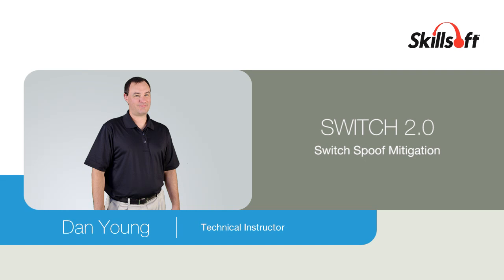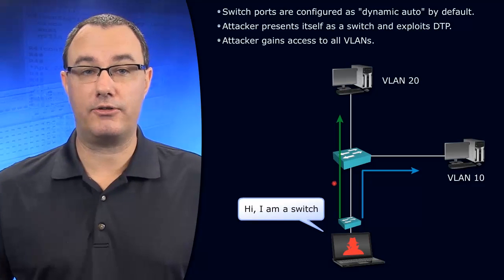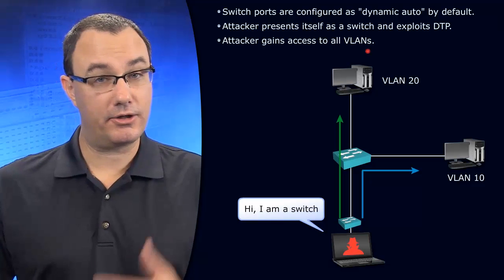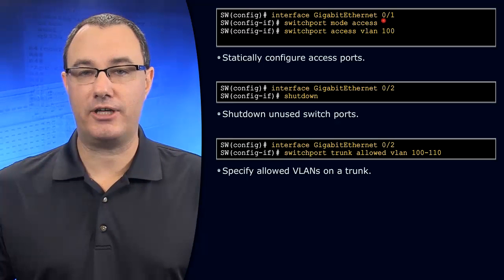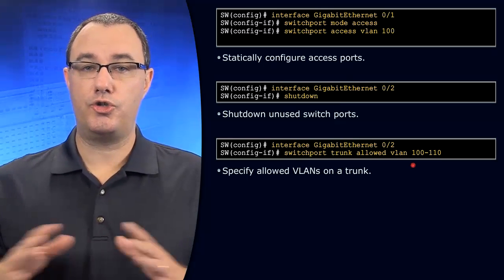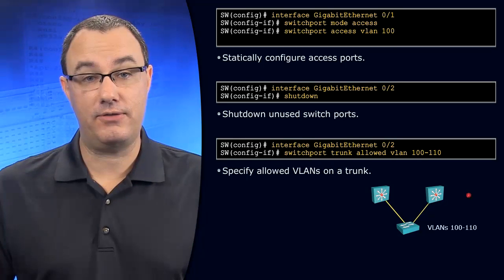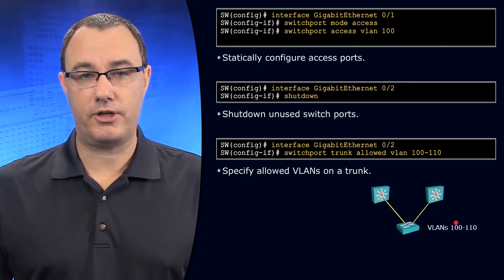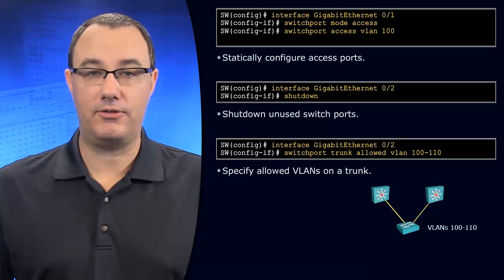SWITCH 2.0: Switch Spoof Mitigation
This video is a sample from Skillsoft's video course catalog. In SWITCH 2.0, networks may come under attack from rogue equipment of various kinds, including rogue switches. In this video, Dan Young discusses the mitigation techniques that can be employed to defend against switch spoofing in SWITCH 2.0.

Dan Young has served as a Cisco Certified Systems Instructor (CCSI) in Cisco Systems training since 2001. He achieved his Cisco Certified Internet Expert (CCIE #11322) certification in Routing and Switching in the year 2003. Having taught over 400 Cisco ILT classes, primary in the area of CCNA and CCNP, Dan honed his delivery of complex Cisco topics. Now a CCIE Emeritus, Dan manages a team of Cisco, Microsoft, VMware and PMI instructors. He still maintains his passion for the instruction of IT topics, his favorite of which are Cisco routing and switching.